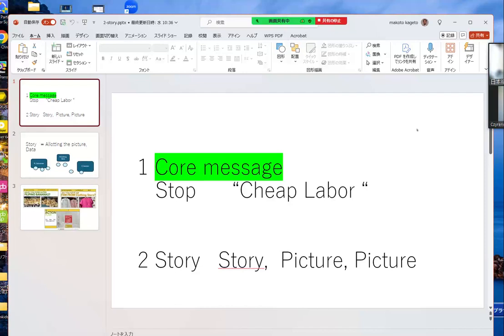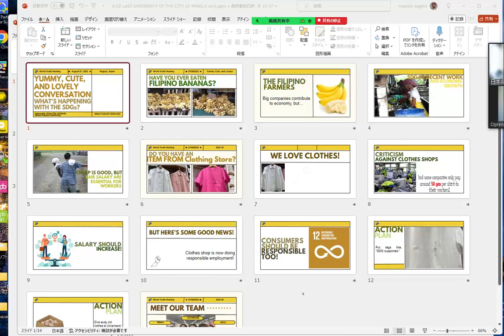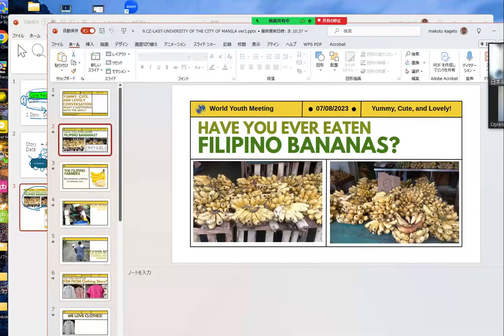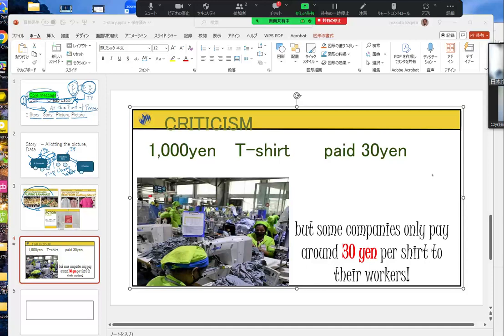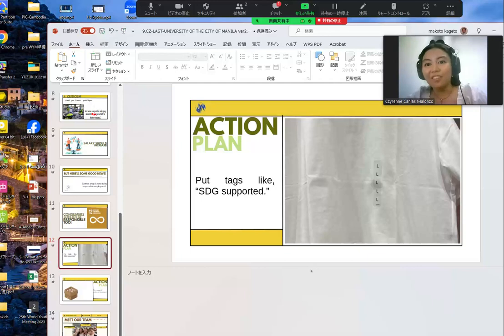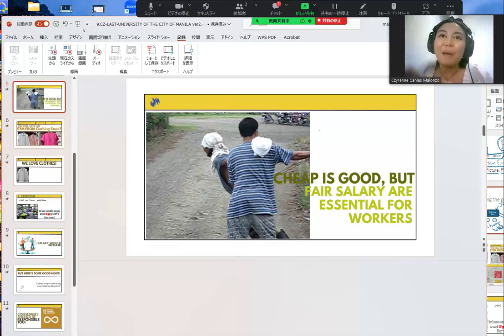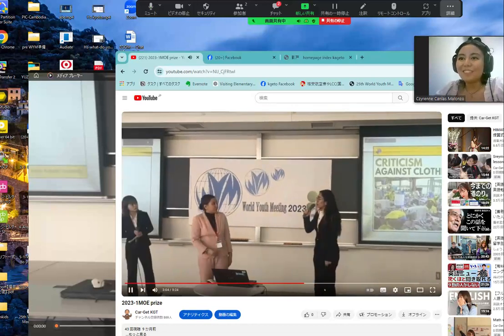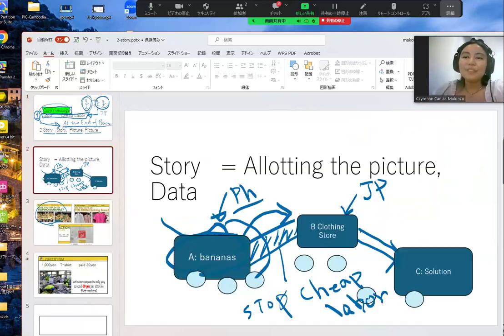5 best presentation in 2023 E learning